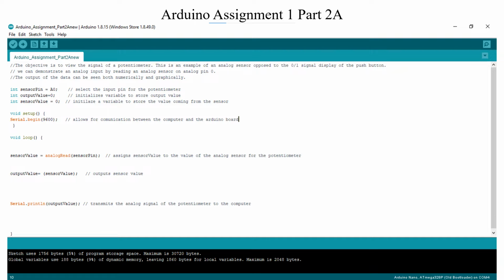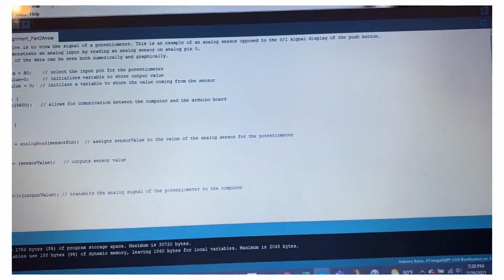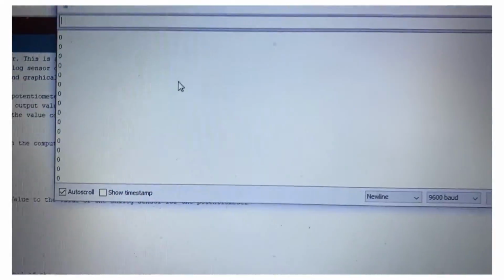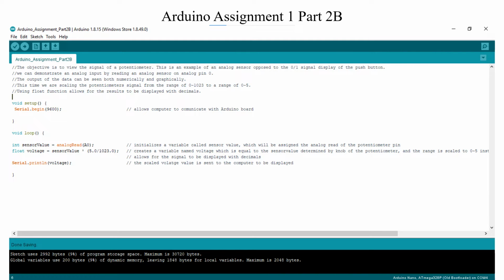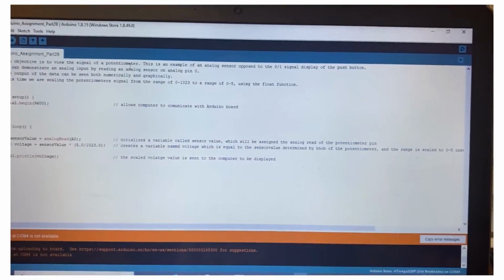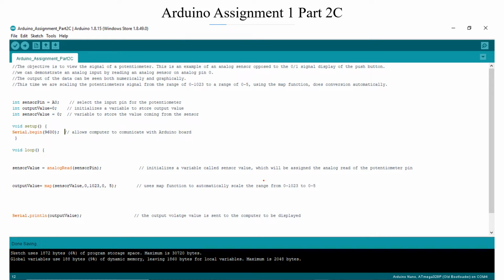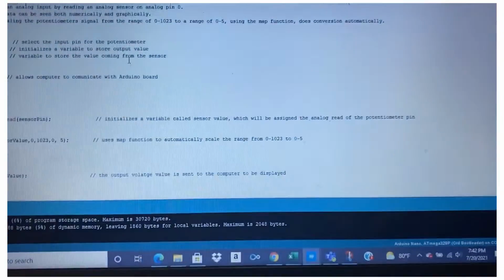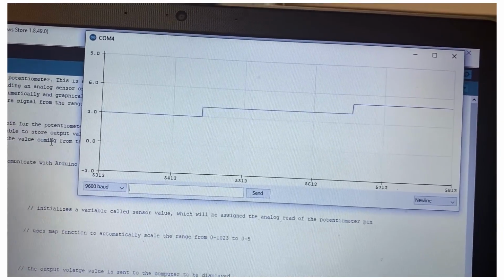Arduino Assignment 1 Part 2A 2B 2C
MCHE 357 Arduino Assignment 1 Part 2A 2B and 2C